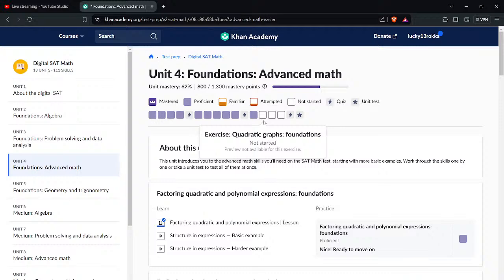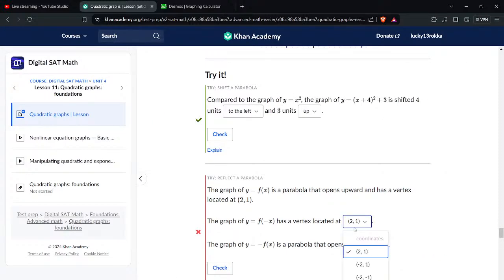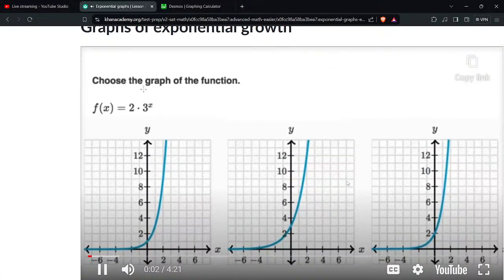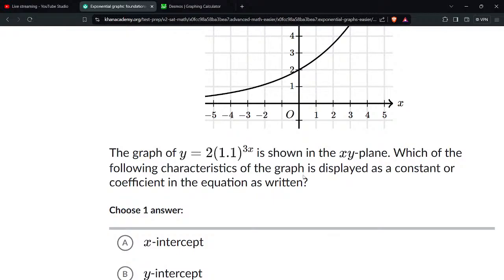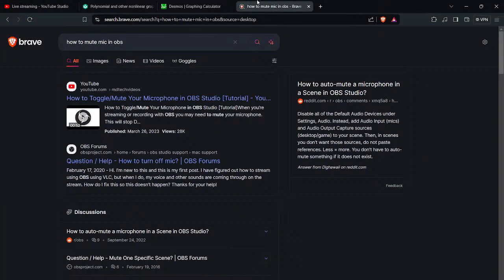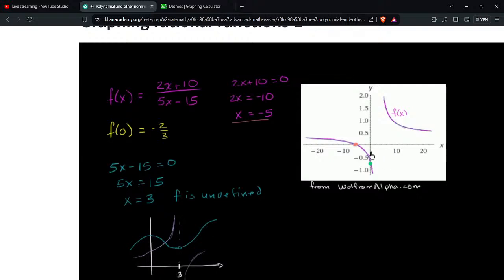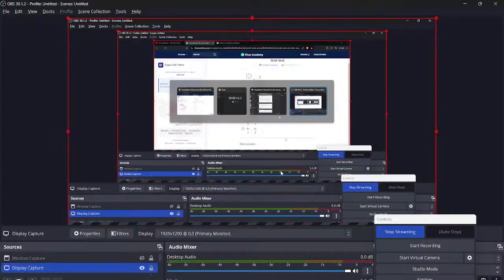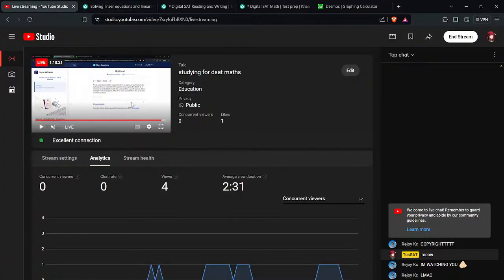studying for dsat maths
brr